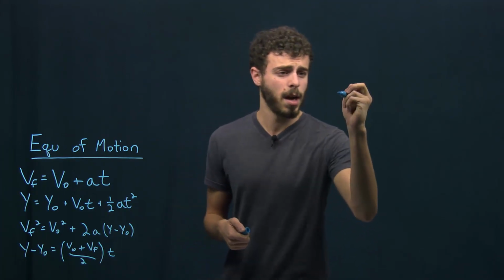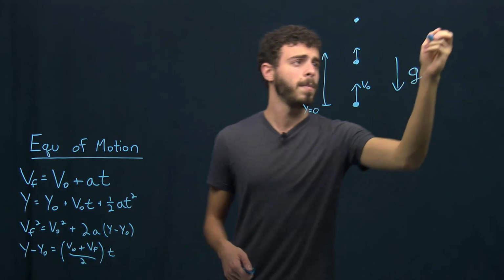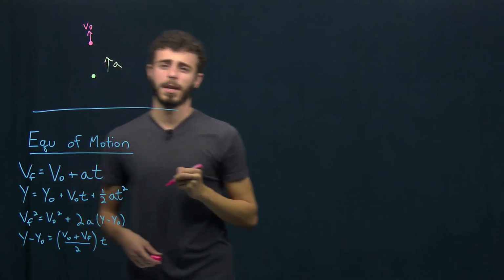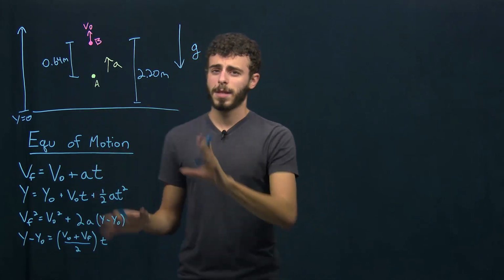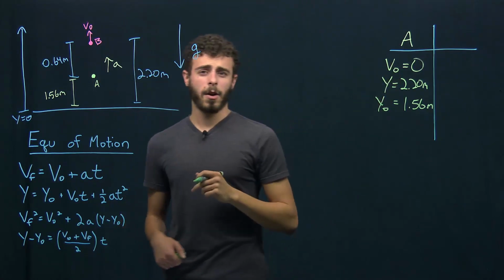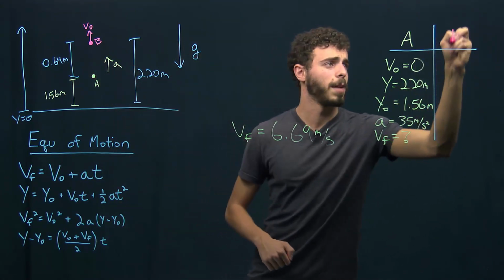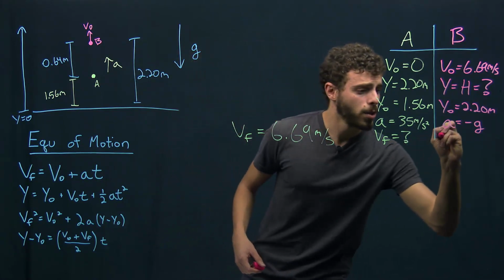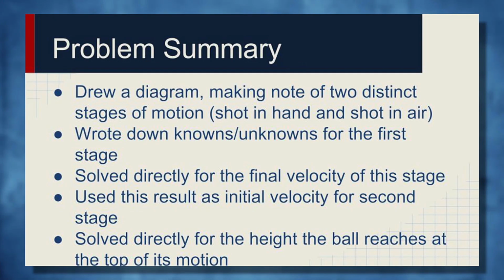2. Free Fall Motion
Motion Along a Straight Line: Problem 2 [12:35]